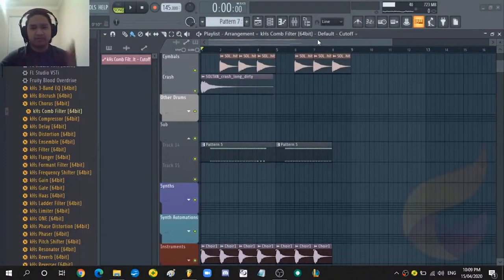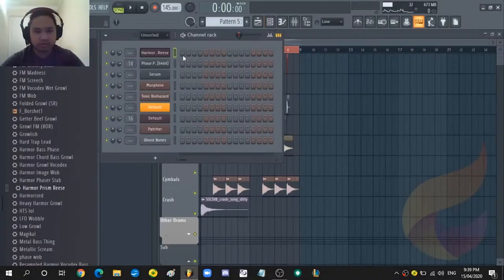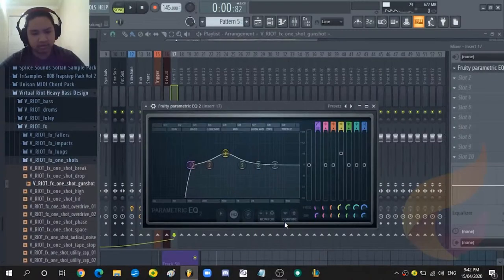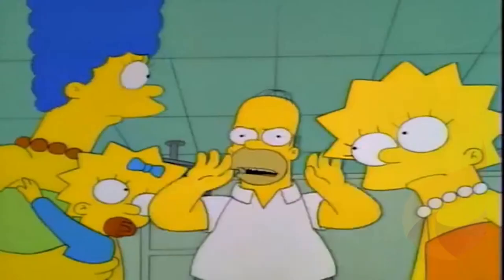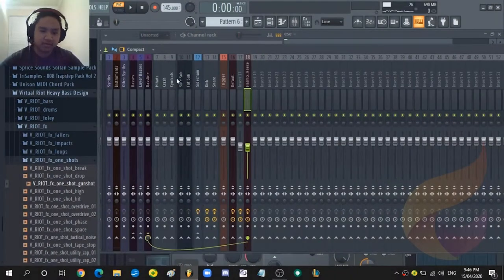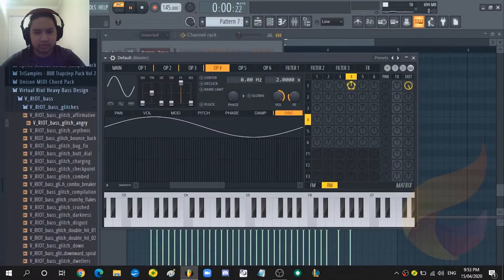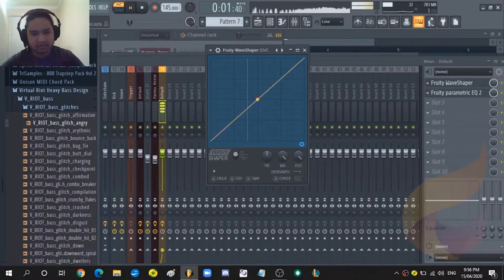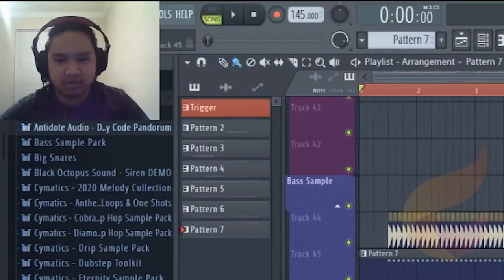Deathstep Machine Gun - Machine Gun Deathstep like Code: Pandorum, Sadhu, Marauda (FREE FLP/PRESET)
JOIN the Facebook group for weekly professional feedback streams and producer challenges

In this machine gun bass tutorial, learn how to make deathstep machine gun bass like Code: Pandorum.  Except this is machine gun bass in Serum less fashion!  Defyre Society student Heaven Fell shows how to make deathstep machine gun madness and how to make deathstep, but this can be done in any DAW really.

He shows how to make deathstep growl and machine gun noises.  But deathstep machine gun sounds must be layered properly.  Most people out there will present a Serum tutorial beginner oriented, but you can use very basic techniques and machine gun deathstep style is yours.

For deathstep machine gun theory, heavy percussive sounds are key for machine gun basses.  Some tips for deathstep machine guns are you can make a deathstep growl, but it must have a transient--which can be achieved with a transient shaper!  Another way to make a deathstep machine gun sound is to layer a lot, add different frequency layers of machine guns for deathstep.

Machine guns for deathstep sound best when they have different textures, and a best machine gun is one with many facets to it.  This is more of a Code: Pandorum machine gun bass, and to Code: Pandorum is to machine gun!  Speaking of Code: Pandorum machine gun, he will be here soon to make a track from scratch.

But to get the machine gun that is classic to him, go for a metallic machine gun more than a dubstep machine gun.  The key to making deathstep is to get the listener moving.  Making deathstep machine guns are fun to design, but if the listener isn't going insane to the music, it doesn't matter.  That's why Code: Pandorum's signature deathstep machine guns work--they are deadly machine guns on the dancefloor.

Learn how to create machine gun dubstep, and stay tuned for the man who essentially created machine gun deathstep, those machine gun chugs that get people going nuts--as close to realisitic machine gun noises made within FL Studio that you can get!